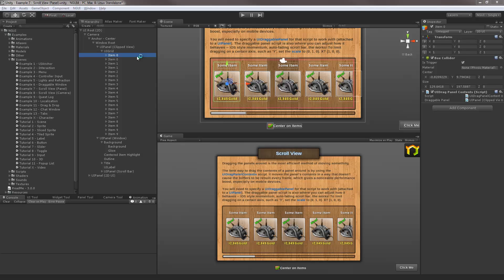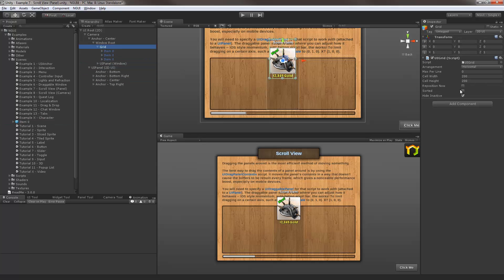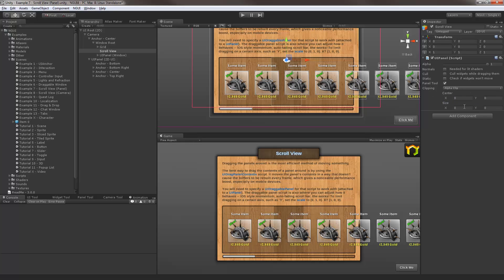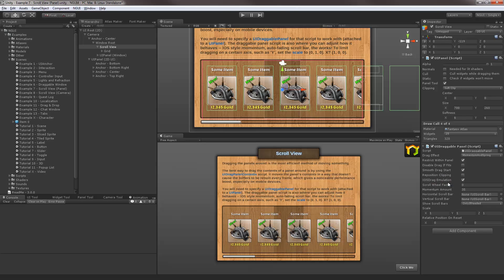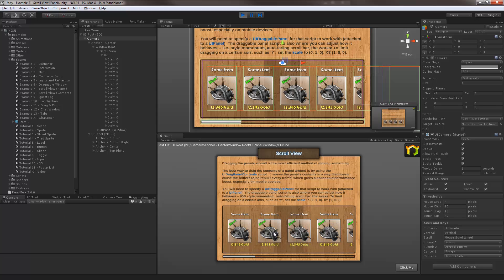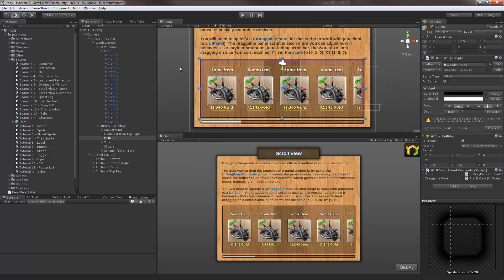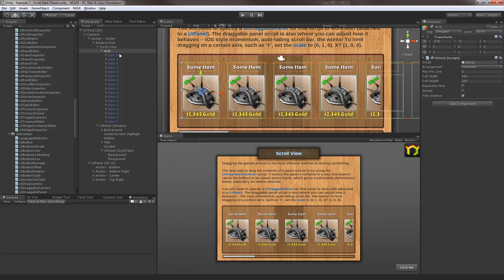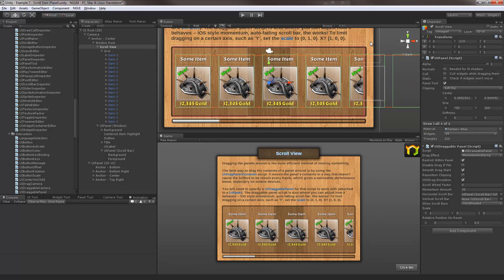NGUI 3.0.0 to 3.0.5 Tutorial: Scroll View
Short and to-the-point tutorial explaining how scroll views can be created using NGUI 3.0.0 to 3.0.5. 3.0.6 and up